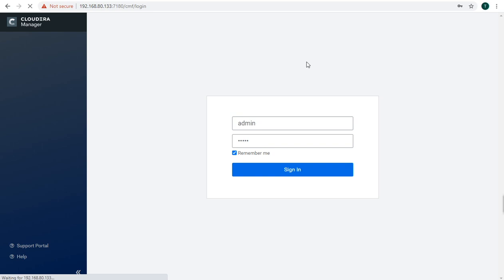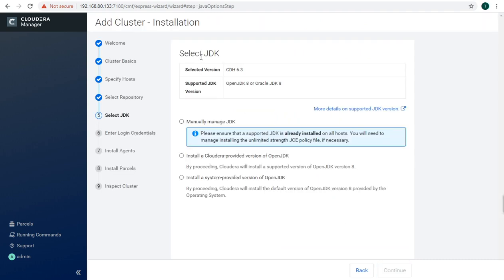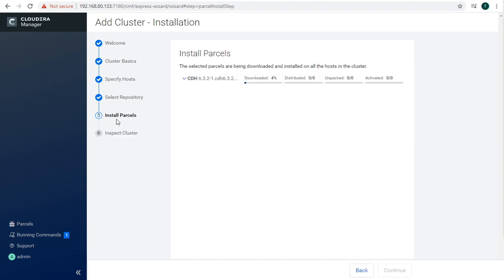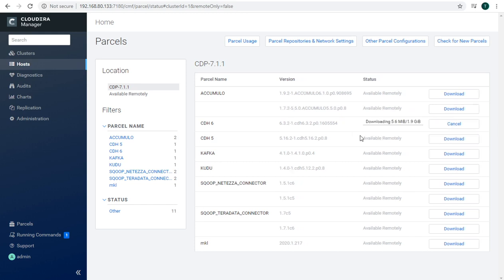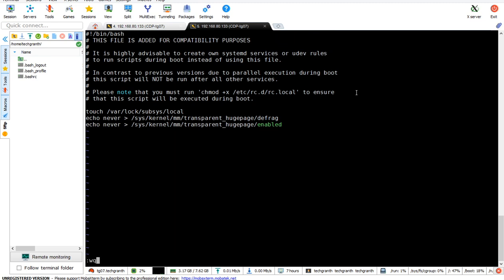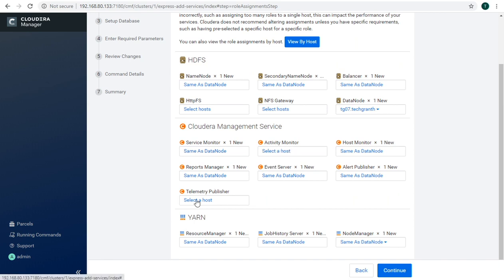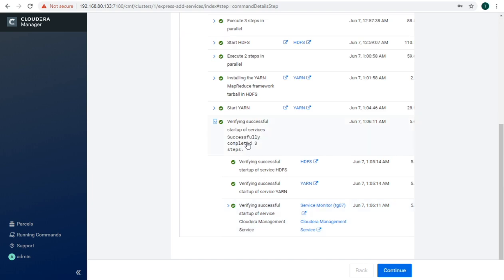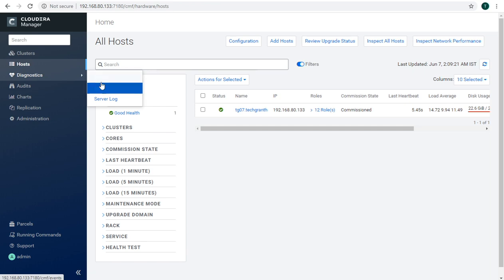CDP-7.1.1 Single Node Cluster Installation (Part-3)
In this video, you will know how to install a new CDP-7.1.1 Cluster but as of now with 1-node only for POC/Trial but the same steps can be performed for cluster of multiple nodes either with embedded database(PostgreSQL) or External database (PostgreSQL/MySQL/Oracle).